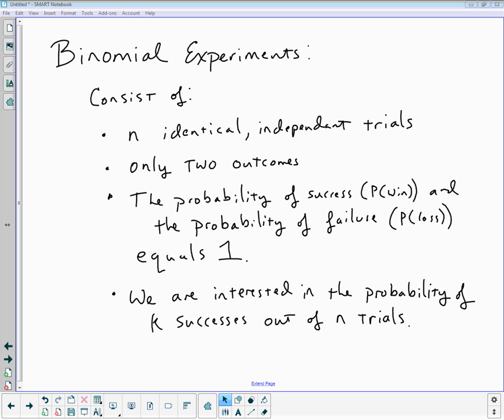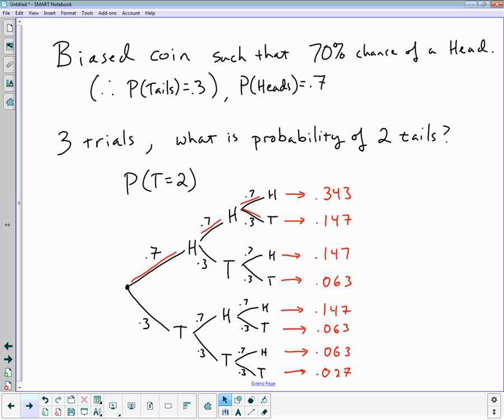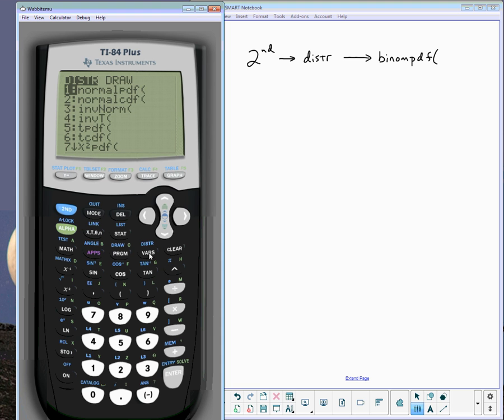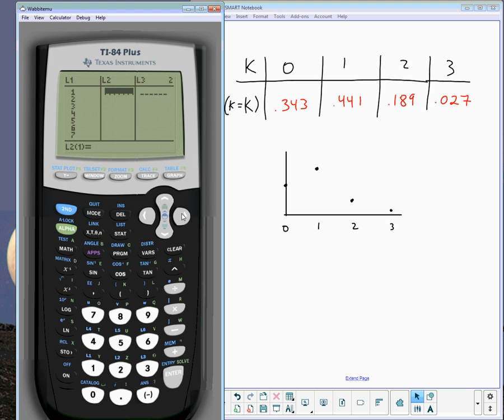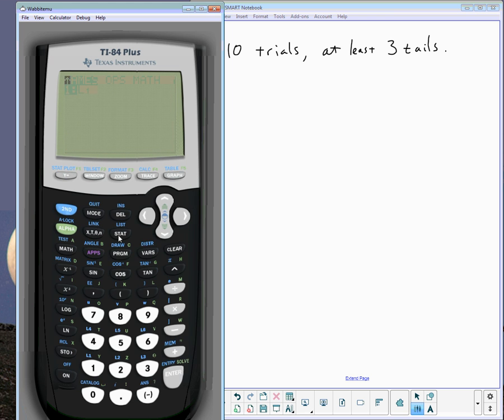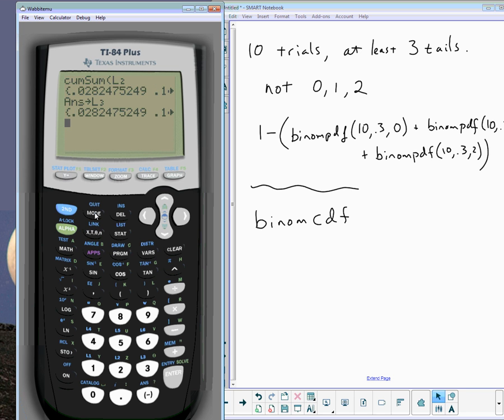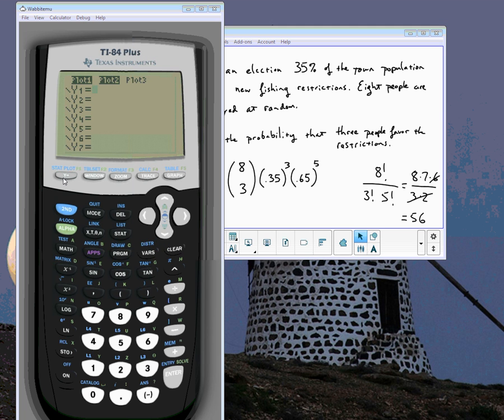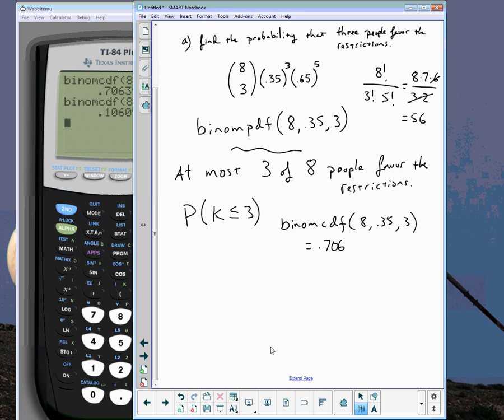October05 Binomial distributions